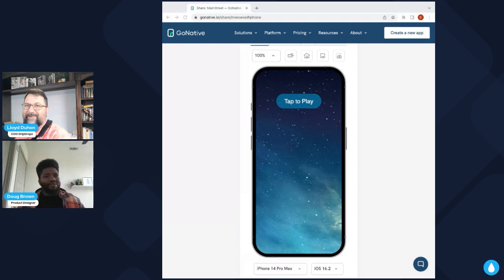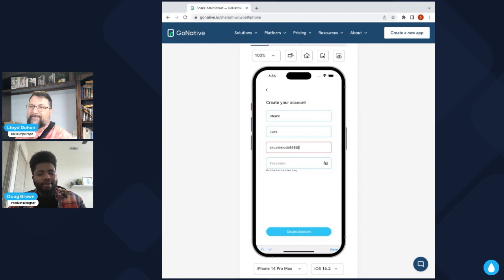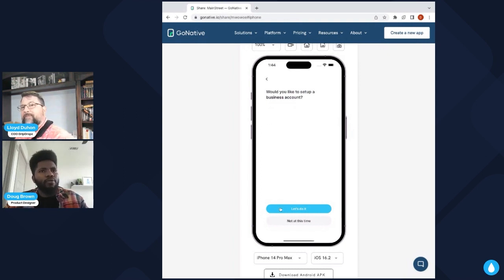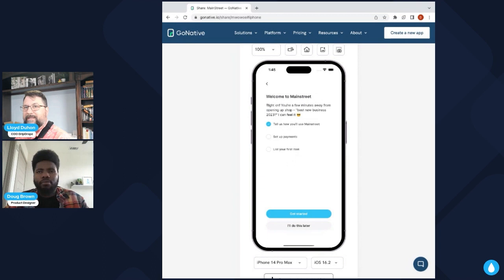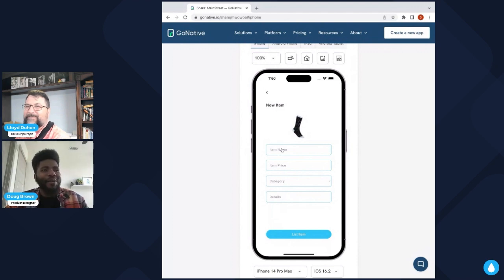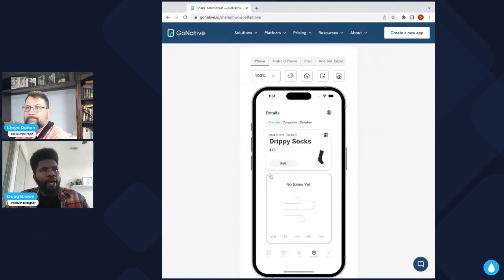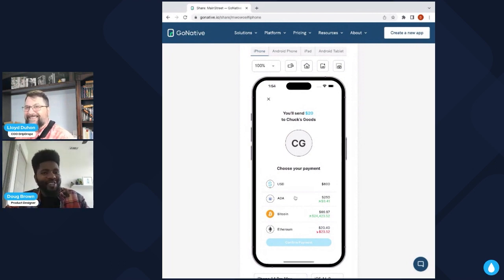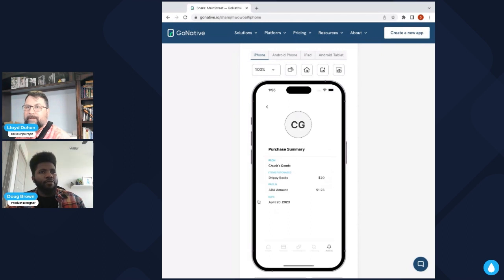DripDropz Cardano Mainstreet Suite Milestone 3 POA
The explainer video for the proof of concept Mainstreet Suite App. This submission to Cardano Project Catalyst shows our app front end as feature complete, and awaiting the back end APIs to integrate our payment rail provider.